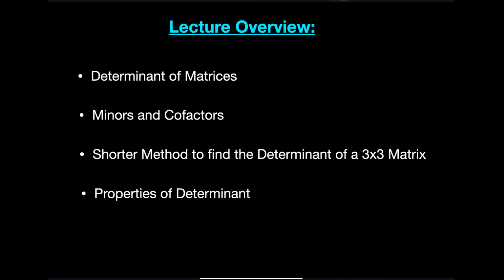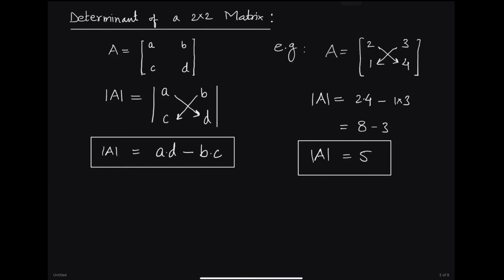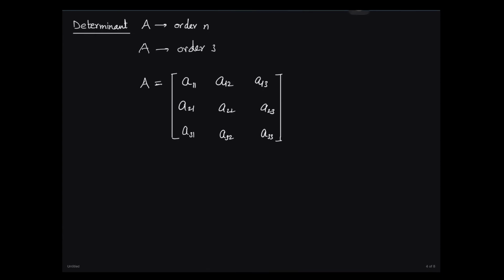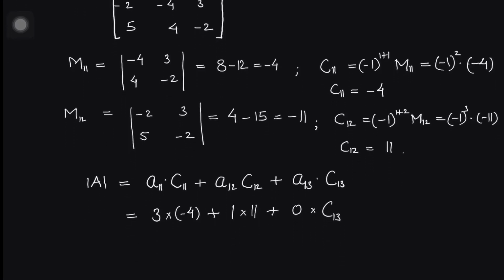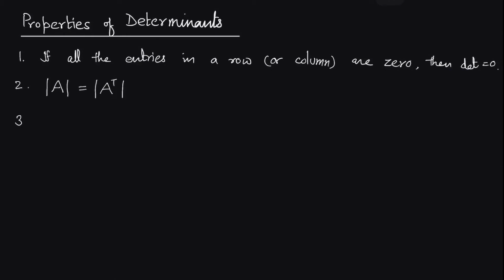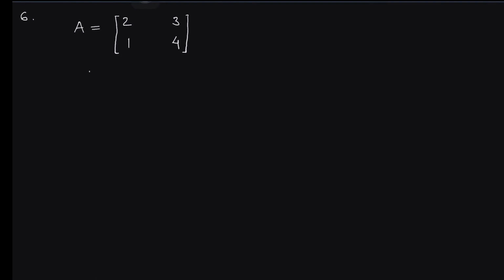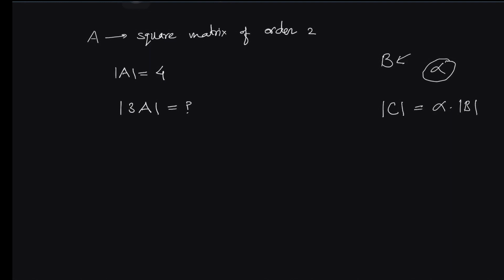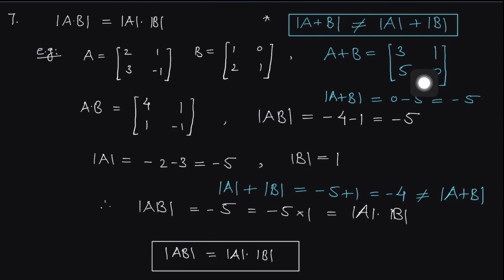Lecture 8: Determinant and its Properties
Here we have discuss the determinant and some of its properties with the help of some examples. A shorter method to evaluate the determinant of a 3x3 matrix is also discuss here.